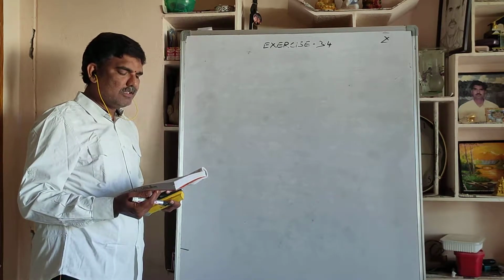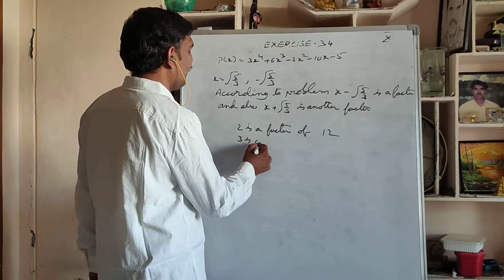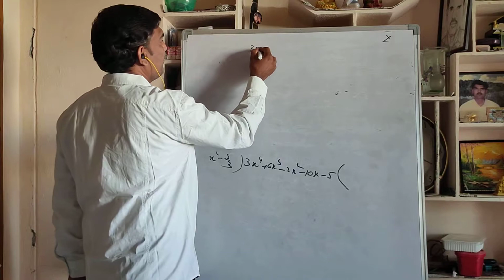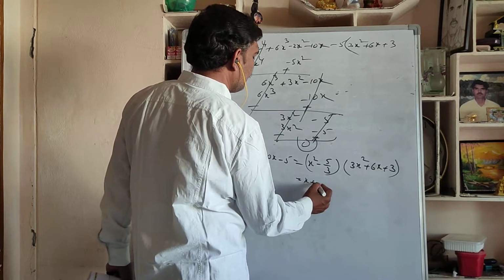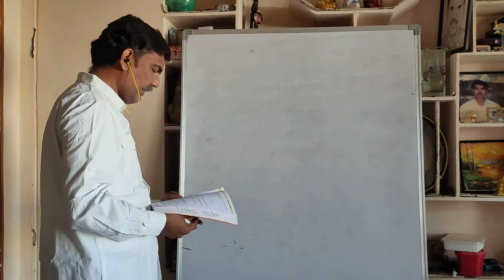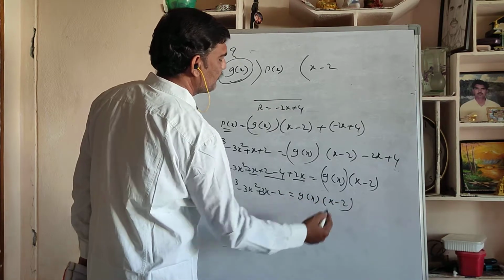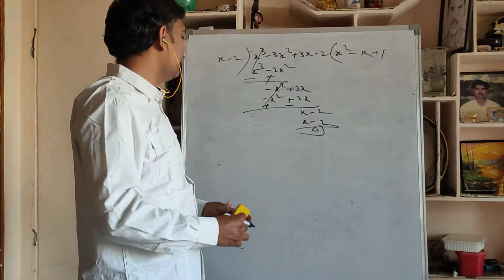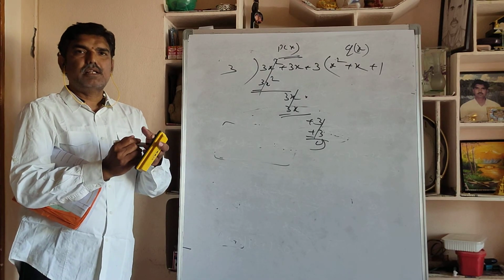Exercise 3.3 for 10 th class